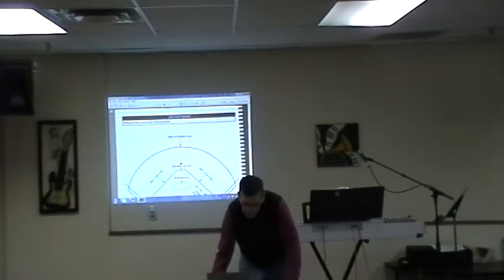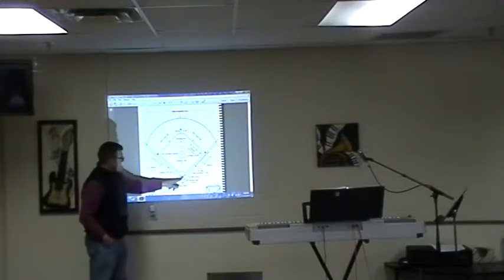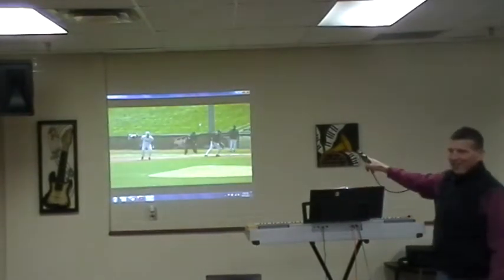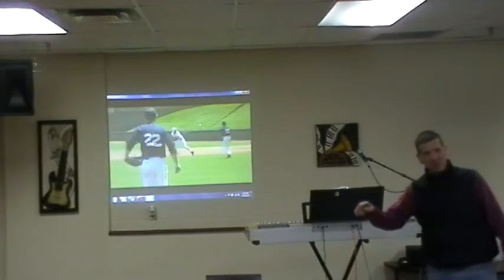Class 4 Part 3 of 3